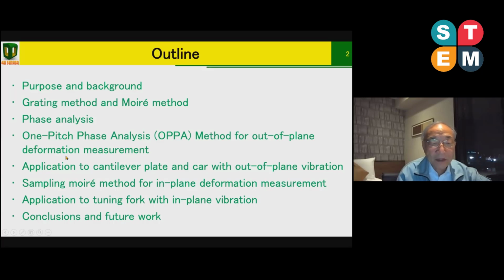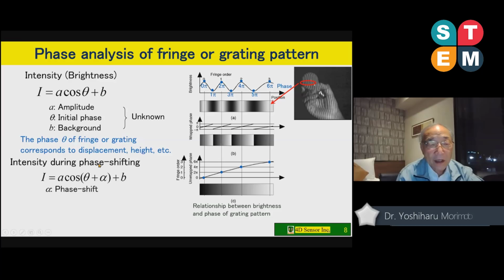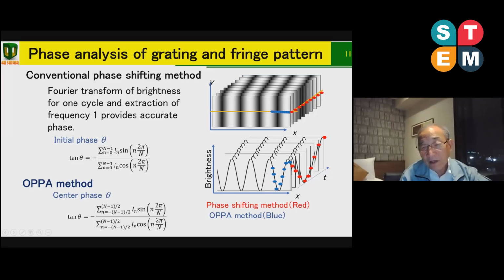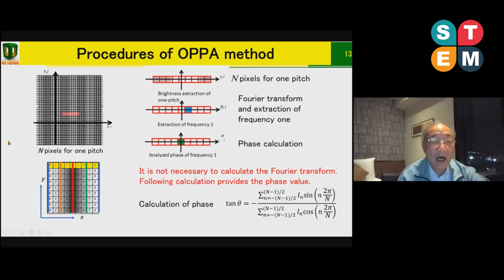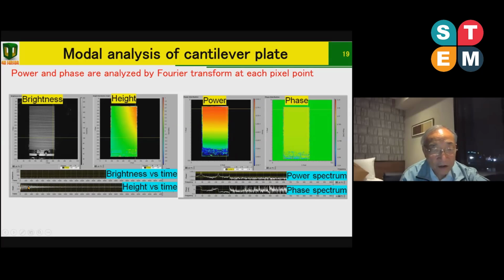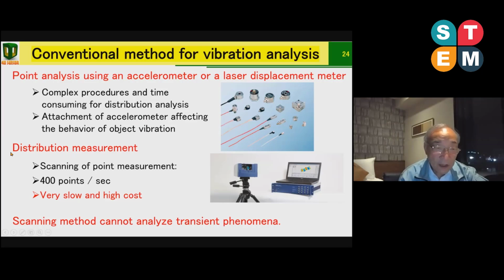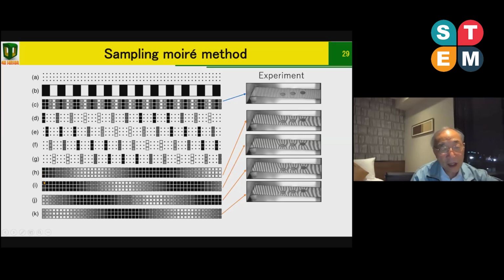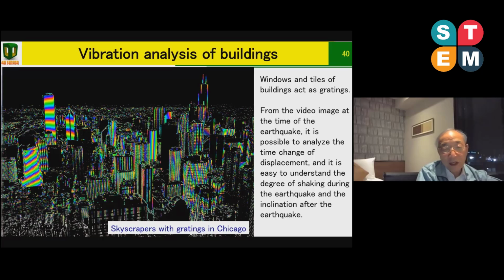Dr. Yoshiharu Morimoto | Online Summit​ on Optics And Photonics | November 26-27, 2020